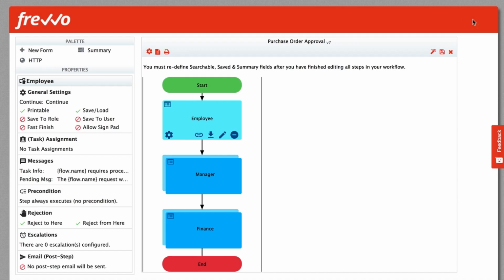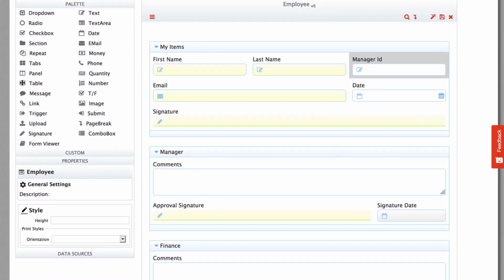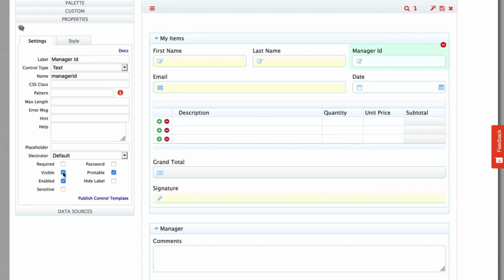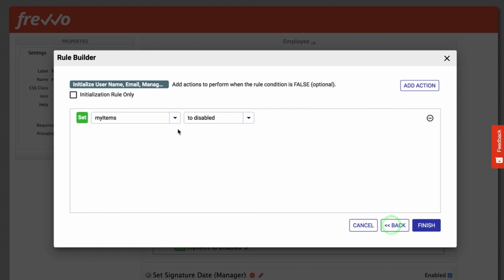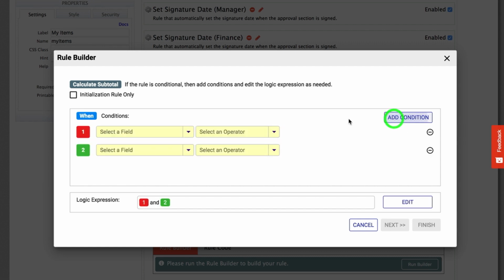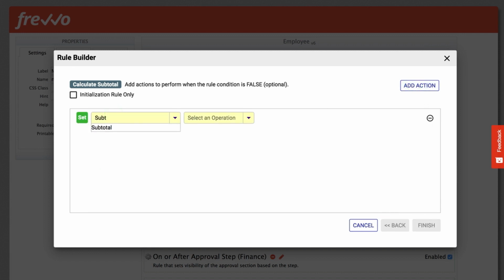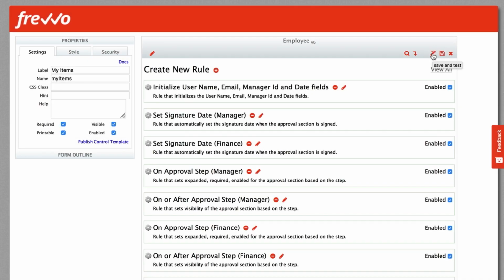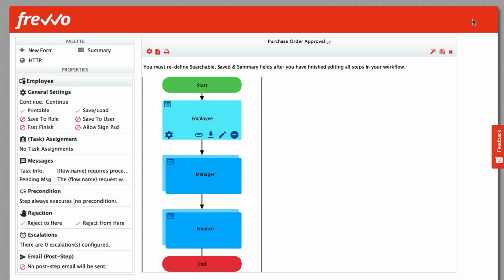frevvo workflow tutorial 2 - Generated form and business rules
frevvo workflow tutorial: Step 2.
Let’s take a look at the form and business rules that the wizard generated. Click on the Employee step to select it and click the pencil icon to edit the form.
The wizard has generated three sections – one for each step. The first section called My Items has some fields that are auto-initialized by a business rule. The second and third sections are for Manager and Finance approval.
Let’s add a few fields. Add a table and relevant columns for a purchase order. Make sure the columns are labeled and named correctly. Form design is covered in other videos so we won’t go into details in this video.
The final table has Description, Quantity, Unit Price and Subtotal columns. Column widths have also been adjusted as appropriate.
We’ve also added a Grand Total that sums up the subtotals for each line item. The subtotal and grand total fields are disabled since we’ll compute them automatically. We’ll also hide the Manager Id so it’s not visible. Check out the Form Designer tutorial on our website for a detailed guide to designing forms.
Let’s take a look at the business rules. Go to the Rules tab and open the first rule. You can view it by clicking the pencil icon anywhere in the rule. It will run when the workflow is on the Employee step. On this step, it initializes various fields and also enables the generated myItems section. If the condition is false meaning you’re not on the Employee step, the myItems section is disabled.
Other rules show and hide approval sections dynamically. For example, here’s a rule that shows the Manager approval section when the workflow is on the manager step or any subsequent step.
Feel free to pause the video, open the rules to see what they do.
Let’s quickly add a couple of rules to automatically calculate the Subtotal and Grand total. Click + to add a new rule, change its name and click Run Builder. Click Add Condition twice to add two conditions. We want to calculate the subtotal when we have a quantity and unit price. Click Next.
When Unit Price and Quantity  are filled, we want to multiply them to compute the subtotal for that row.
Notice that you don’t have to worry about table rows, create loops or anything. The rule builder takes care of these details.
When the condition is false, meaning either the unit price or quantity is empty in a particular row, we want to remove the subtotal from that row.
Computing the grand total automatically is equally easy. There’s no condition so simply click Next and set the grand total to the sum of the subtotals. As before, you don’t have to worry about looping through table rows, figuring out which subtotals are empty etc. We take care of the details.
Let’s try out our changes. Run the workflow. As an aside, running the workflow will automatically save it. See how the manager id is no longer visible.
As you fill in items in the PO, subtotals and the grand total are automatically calculated.
Sign the form and click the Continue button to route to the manager and finish the workflow as before.